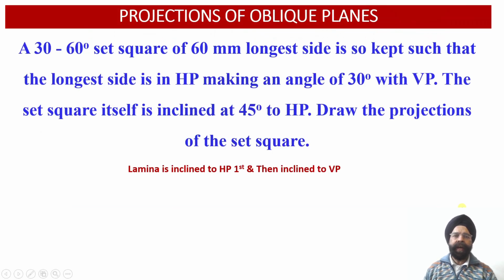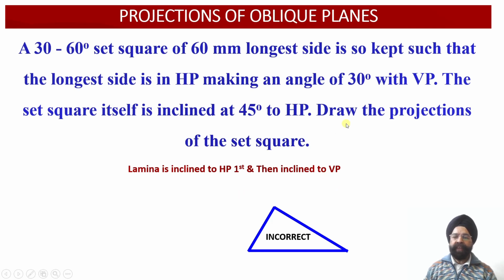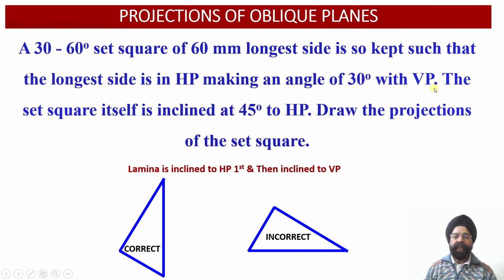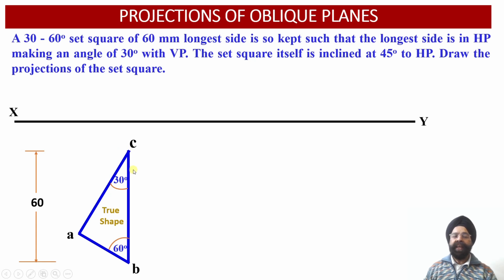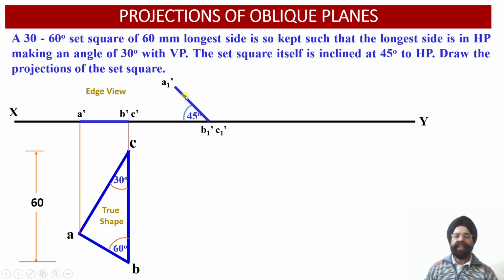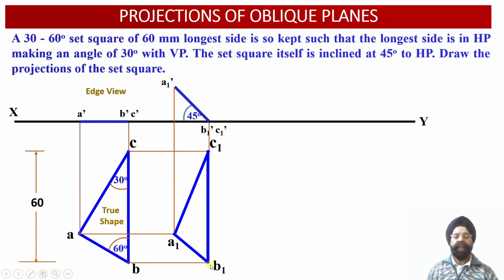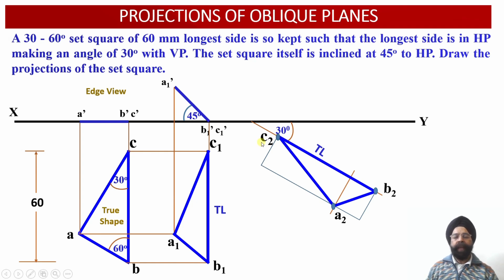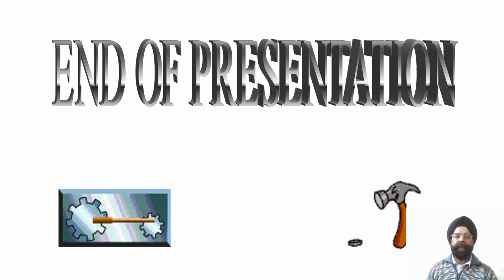Engineering Graphics Lecture 011P Projection of Planes XVI Trainagular Set Square inclined 2 HP & VP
Set Square Lamina is inclined to HP 1st & Then inclined to VP

A 30 - 60º set square of 60 mm longest side is so kept such that the longest side is in HP making an angle of 30º with VP. The set square itself is inclined at 45º to HP. Draw the projections of the set square.